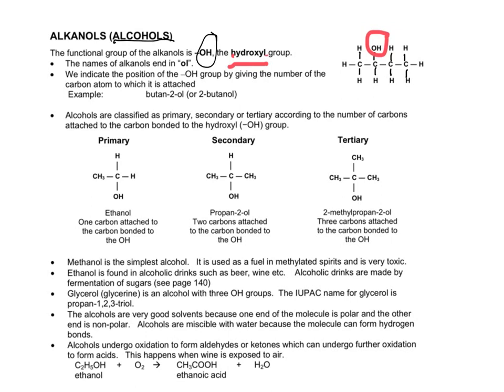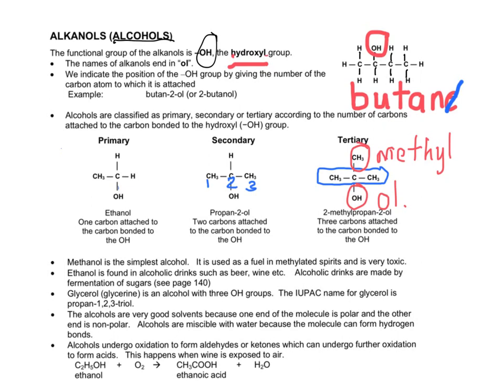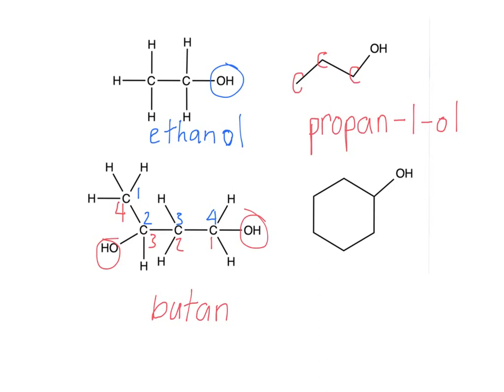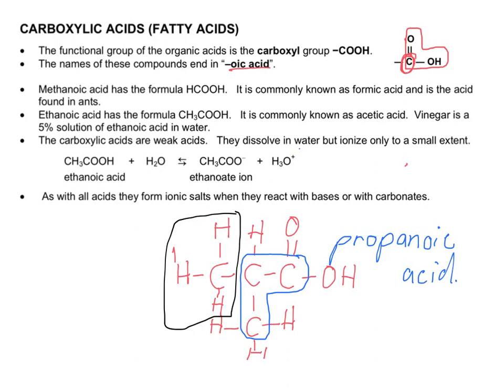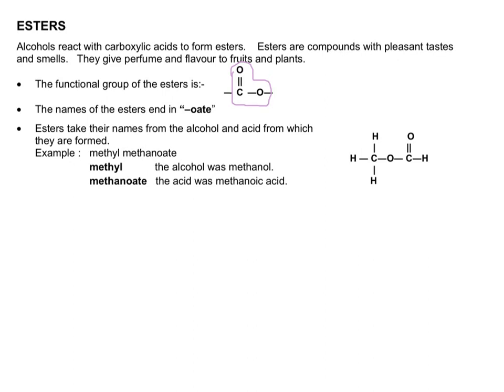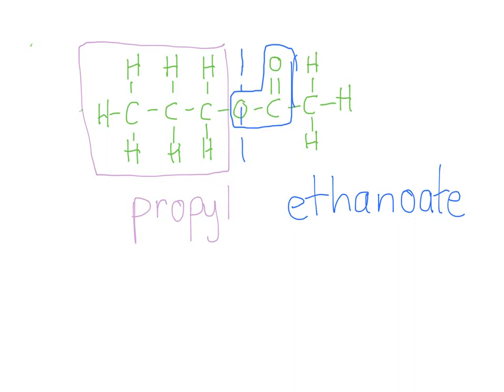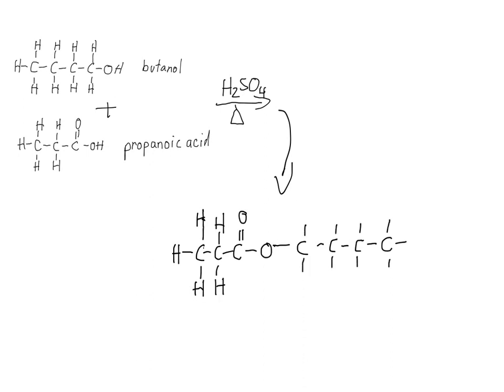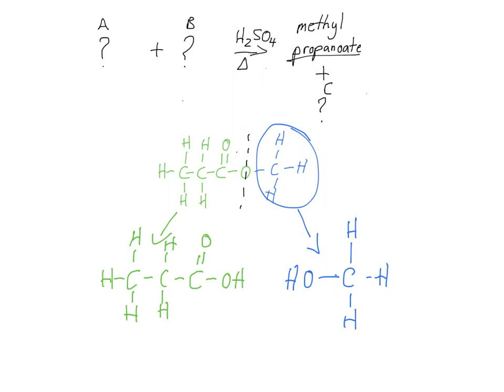Naming Organic Molecules: Alcohols, Carboxylic Acids and Esters - Grade 12 Science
This is a walkthrough of how to name Organic Molecules. It's a live recording of naming some basic organics molecules.